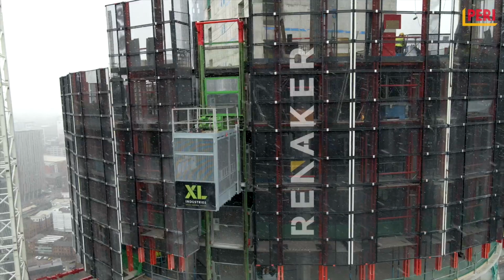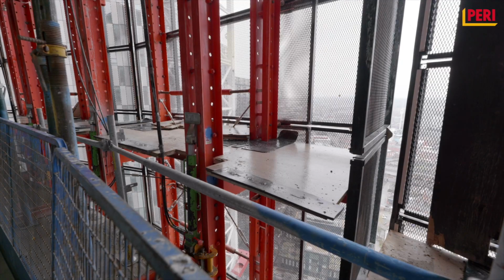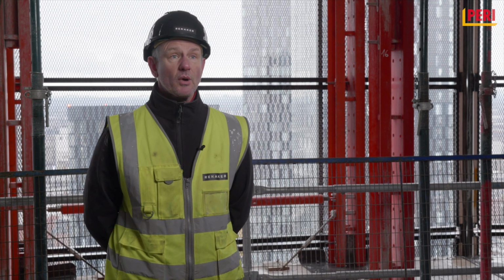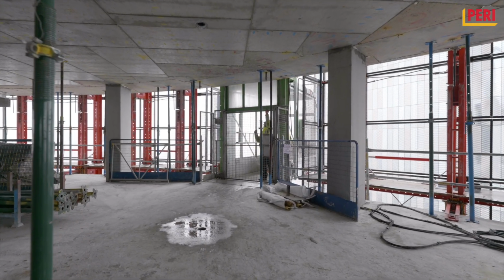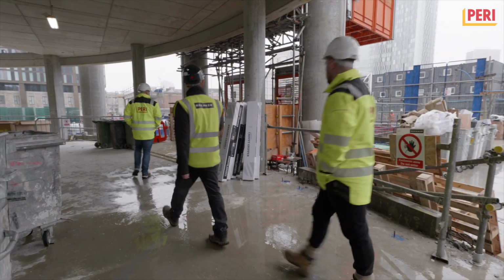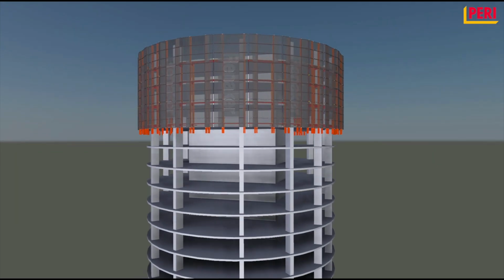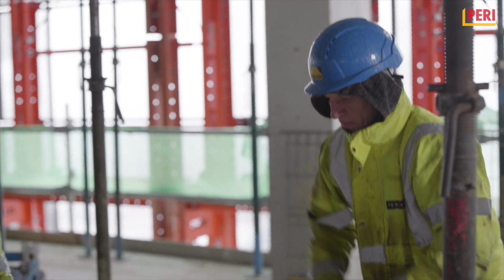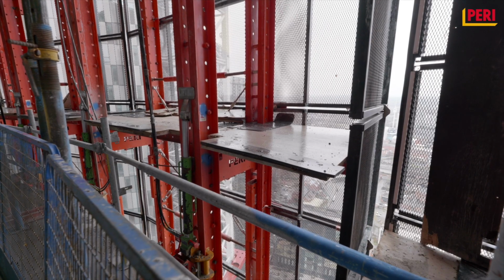Customer Testimonial |Three60 project